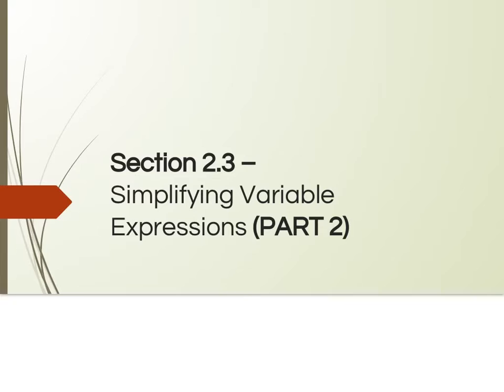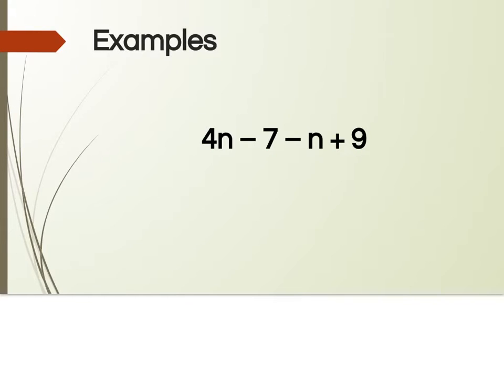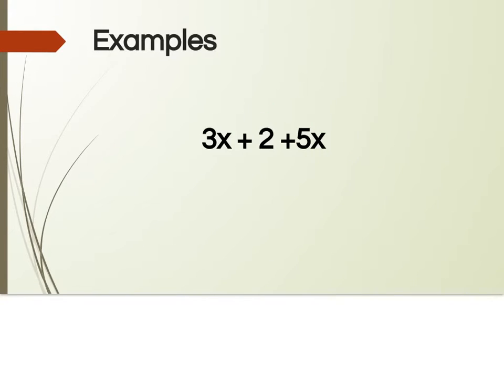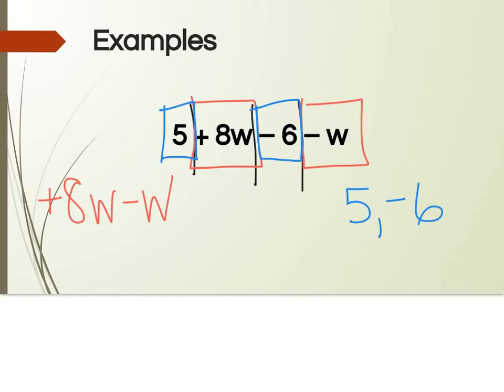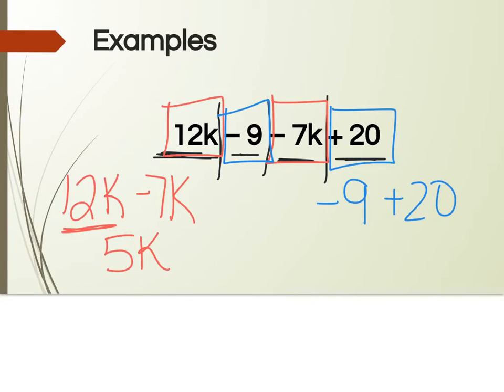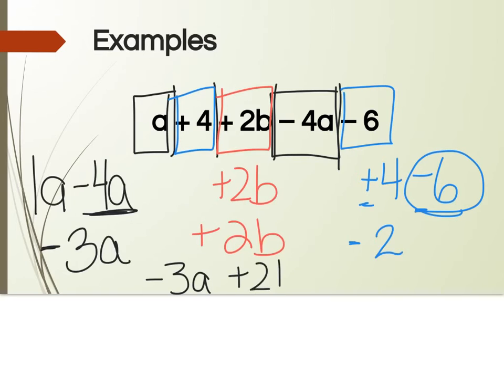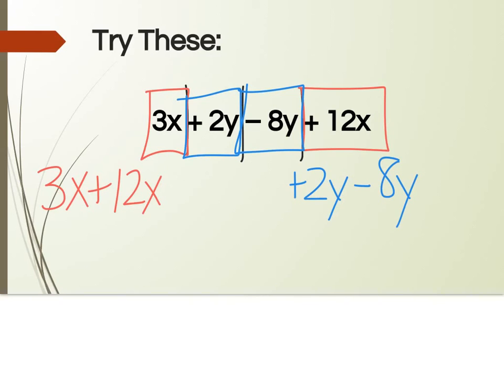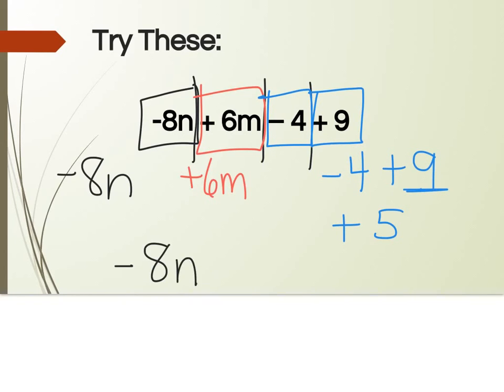Section 2.3 Part 2 notes